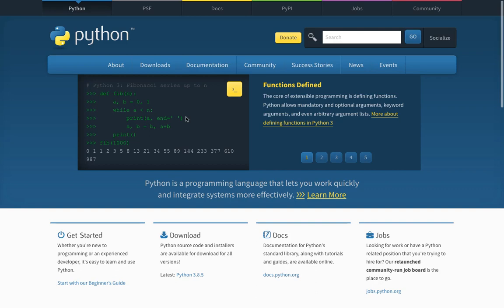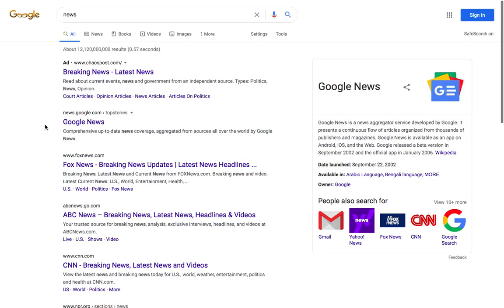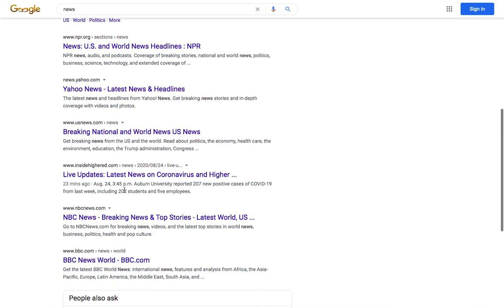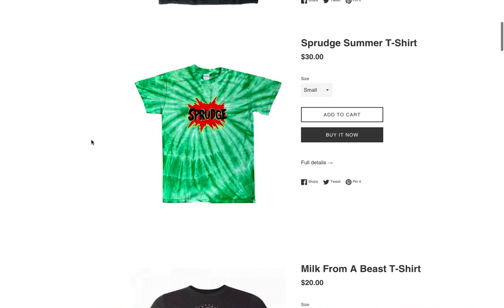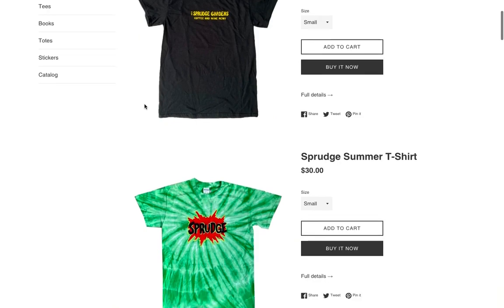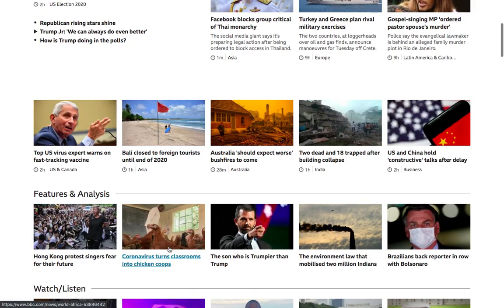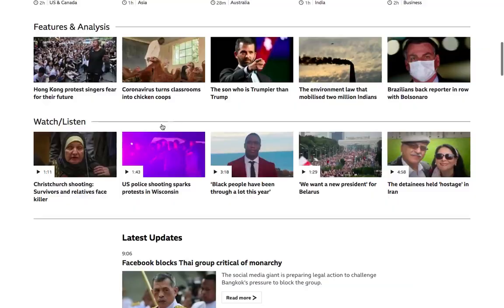Create Python Scraping App - Part 1